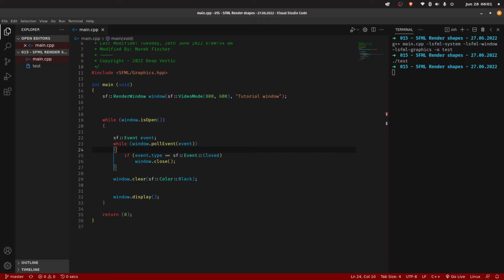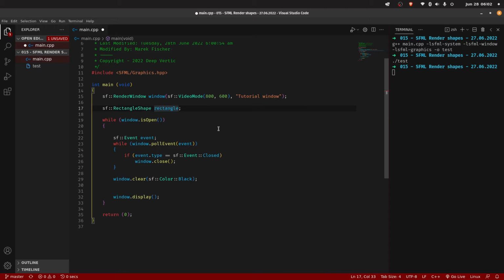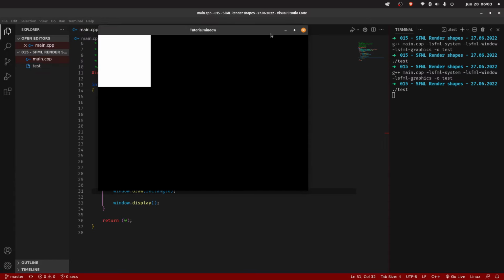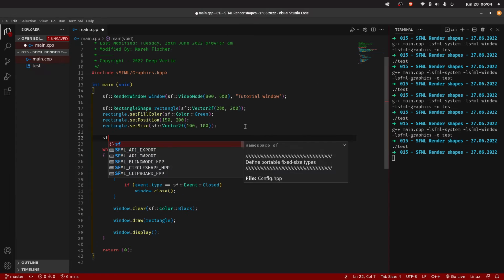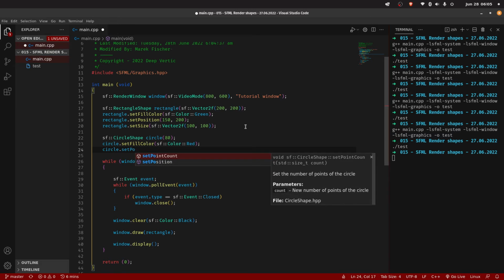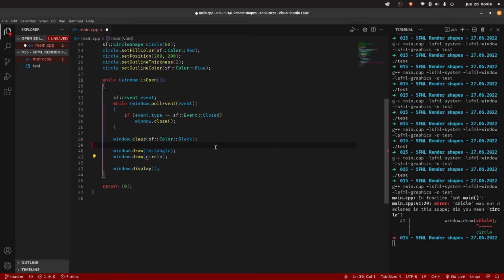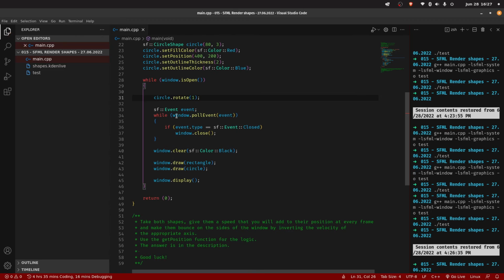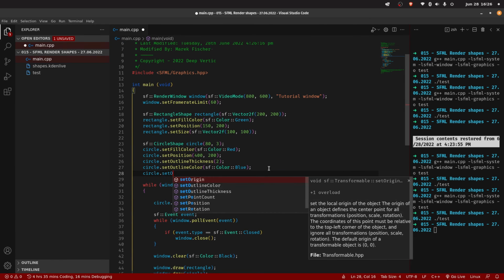How to draw shapes | SFML Tutorial #2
In this tutorial we take a look at the built-in shapes in SFML. This includes circles, rectangles, and other polygons. Let's see how we draw shapes in SFML!